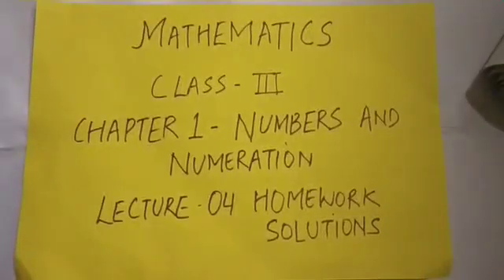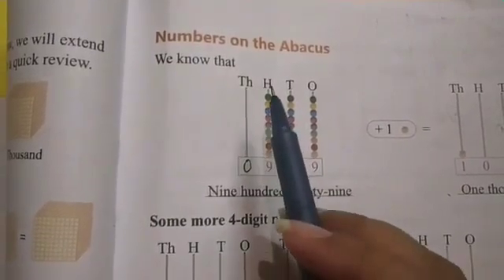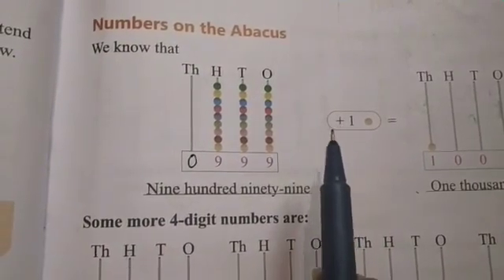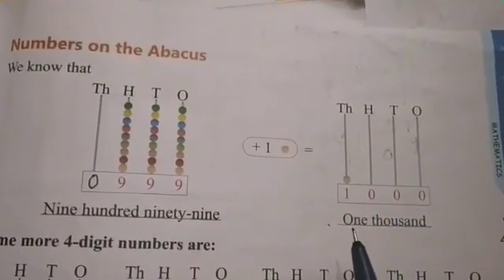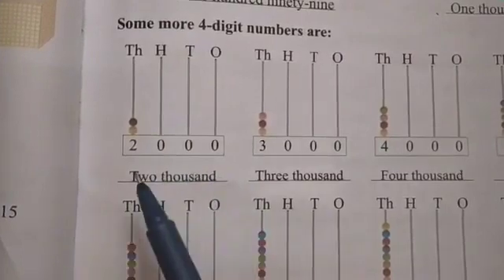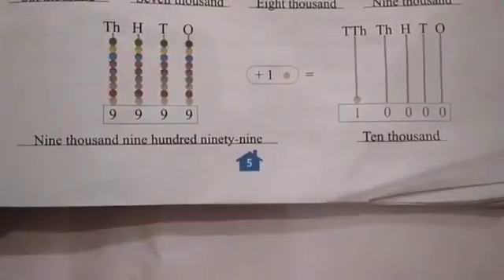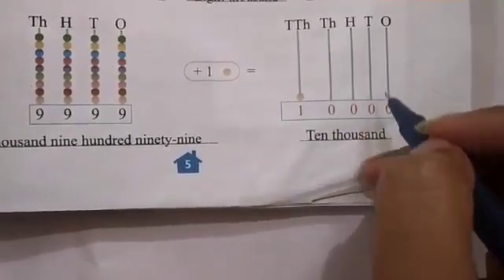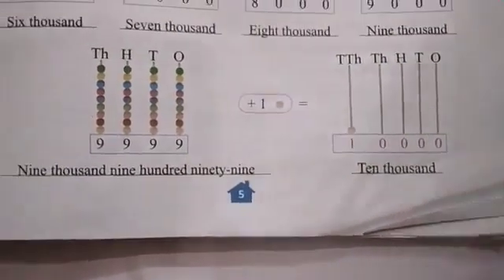Class-3 Maths Ch-1, Lecture-4 (Homework solution)